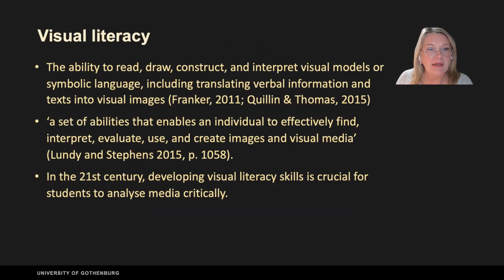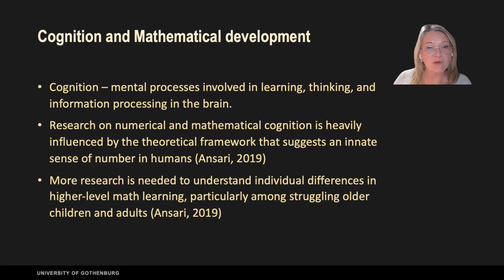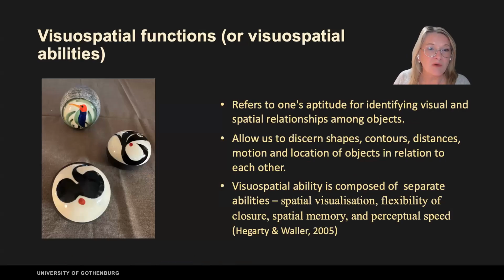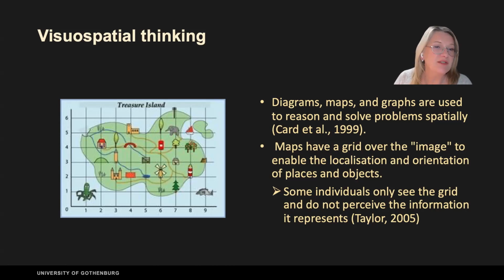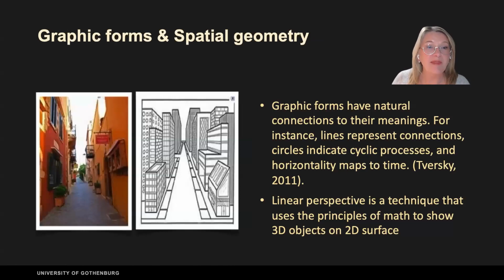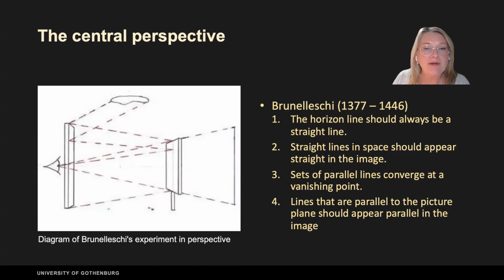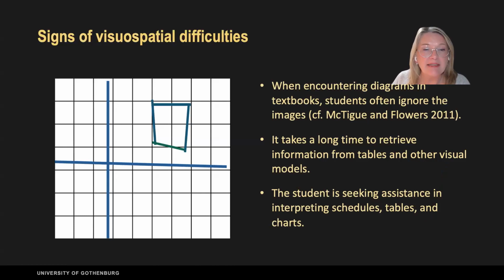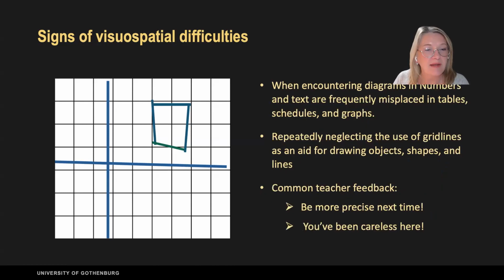Why People Misinterprets Visuals: Charlotte Arkenback